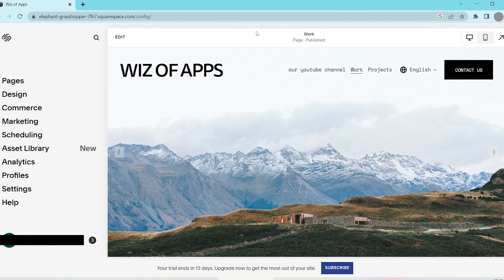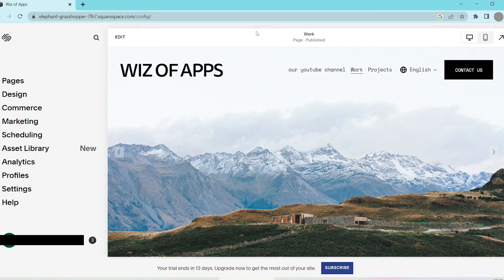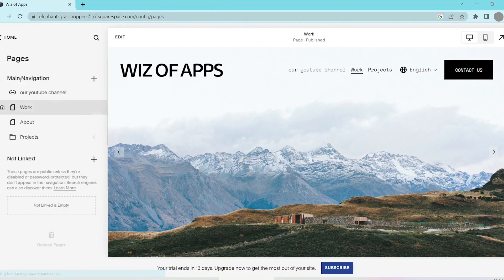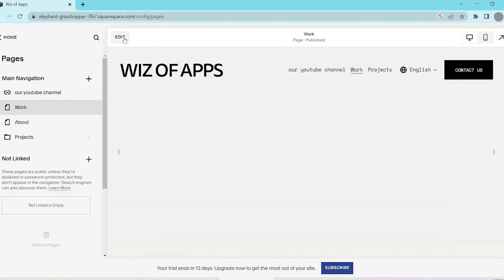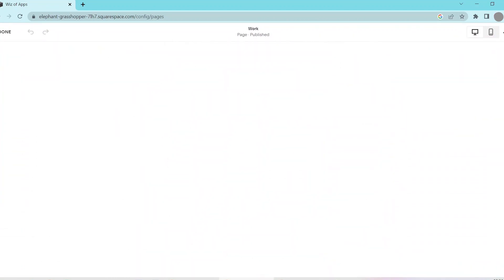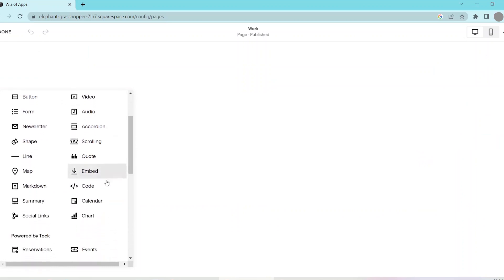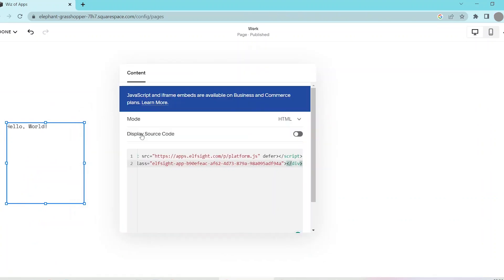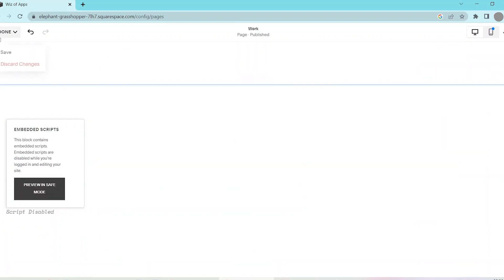How to Add New HTML Page in Squarespace in 2025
In this video, I'll show you how to add a new HTML page in Squarespace.